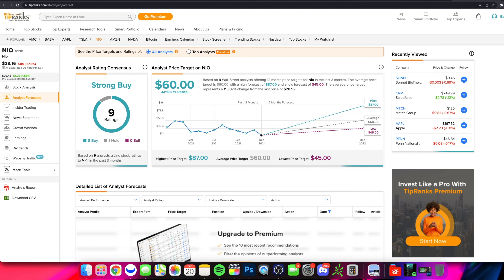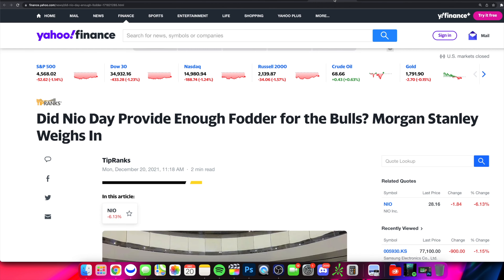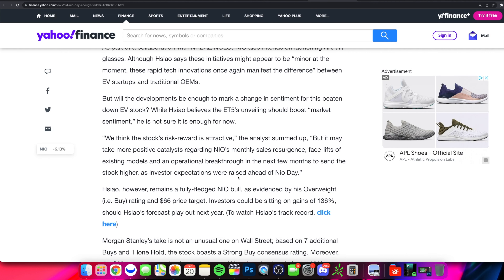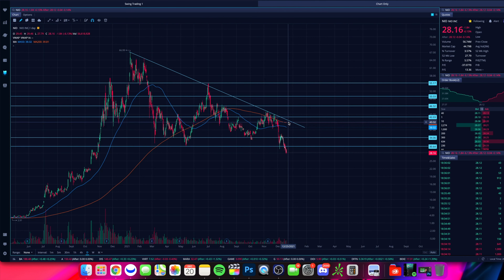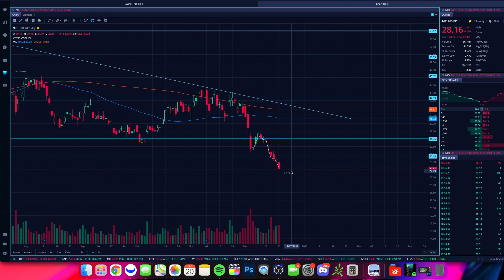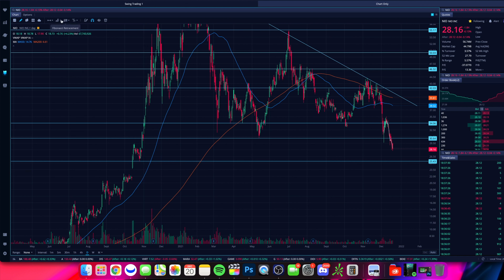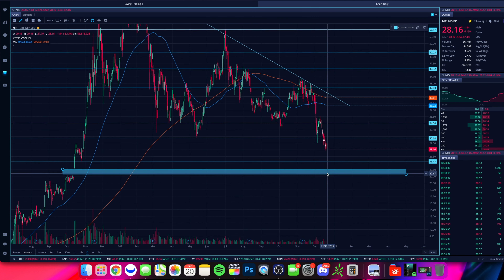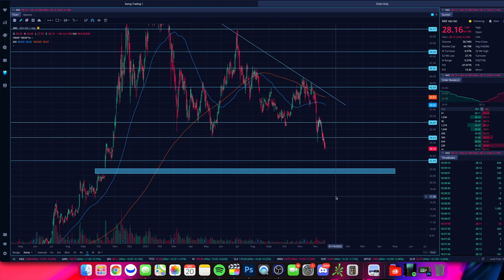NIO STOCK: Dropping Under Crucial Level | $NIO Price Prediction + Technical Analysis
In this video from Stock Trends we are covering NIO stock, the recent price action, price prediction, technical analysis and more! As always do your own due diligence before making any trades/investments and leave any questions and comments below in comments section!

                                  🔽 RESOURCES 🔽